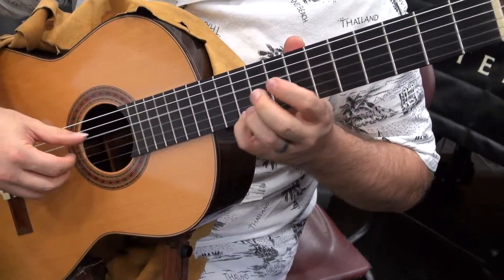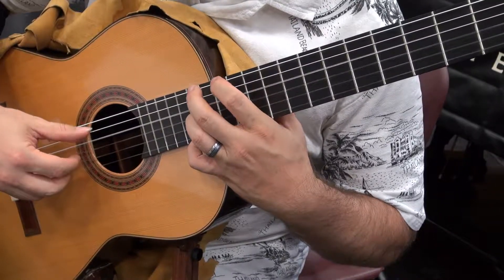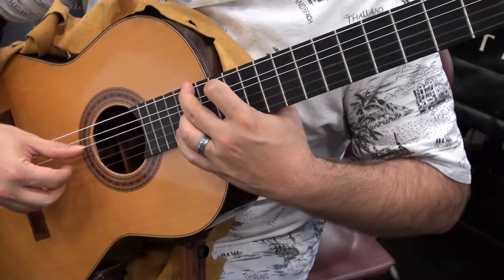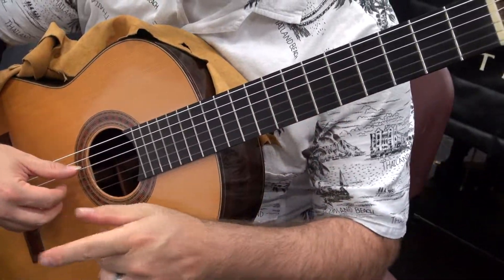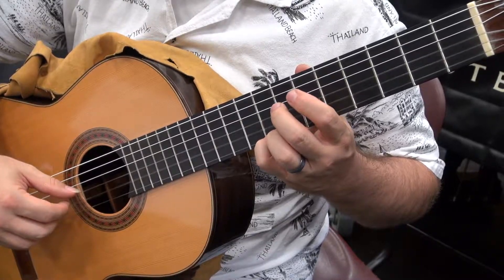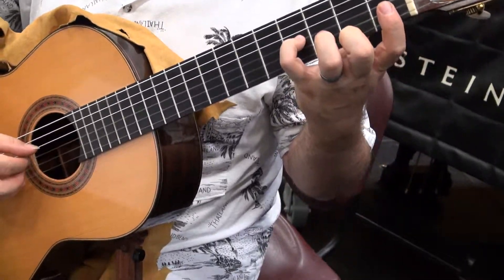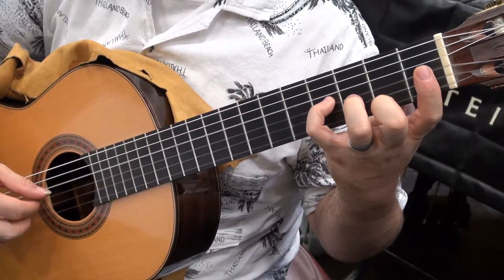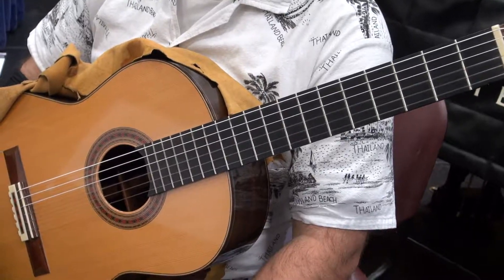Thiersen 21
This is a tutorial.  Not a performance